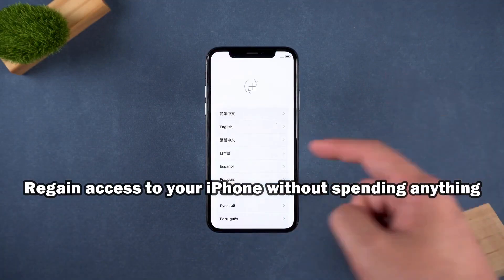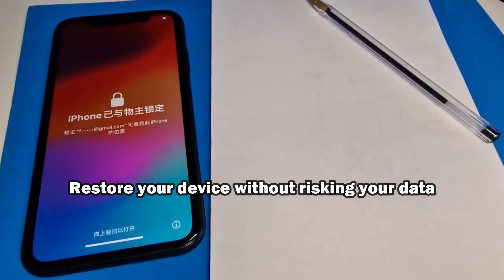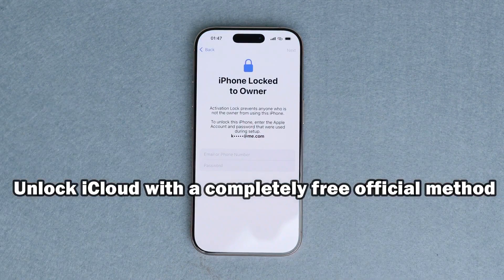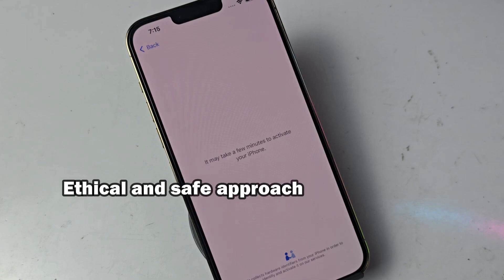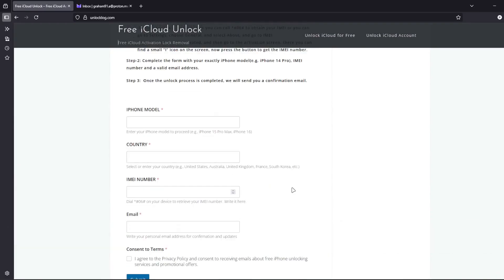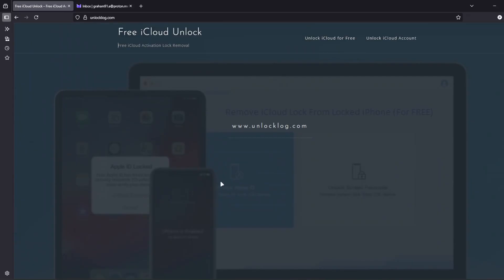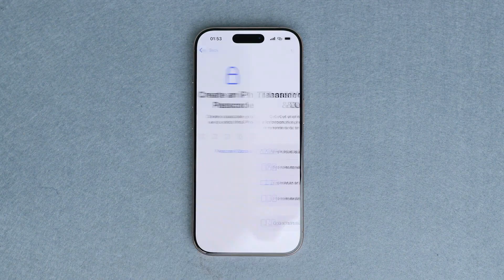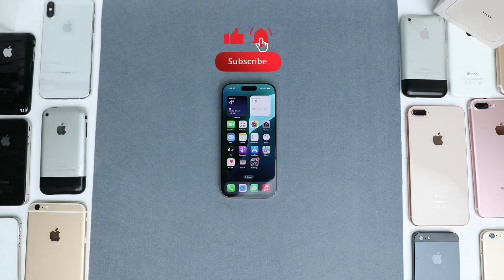How to Remove Owner Lock on iPhone Using JailbreakFree App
How to Remove Owner Lock on iPhone Using JailbreakFree App explains expectations limitations and the safe path for legitimate users exploring software based options. Many apps advertise quick fixes but your success depends on proper account access and compliance with Apple terms. Key takeaways 1 use the app only to diagnose status and guide you to the correct Apple ID recovery path not as a replacement for account ownership 2 prepare recovery factors trusted phone email security questions before you attempt login 3 if a previous owner exists coordinate their removal of the device from their Apple ID then reboot and proceed 4 document everything to support a return if the seller cannot cooperate. This walkthrough highlights what features a jailbreak free tool can and cannot do why permanent removal requires the controlling Apple ID and how to avoid data loss while testing options. You will also learn best practices for purchasing secondhand iPhones to prevent future lock issues.
owner lock removal, jailbreak free, activation lock explained, apple id login, recover apple id, device association, remove from account, setup assistant, imei and serial, secondhand iphone, safe purchase guide, no hardware tools, data safety, legal method, support options